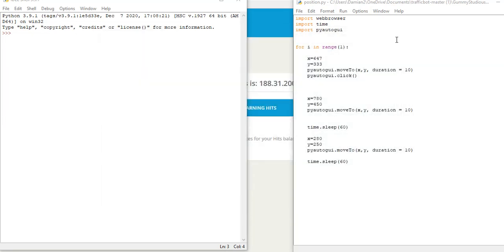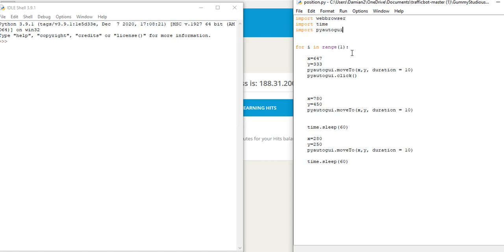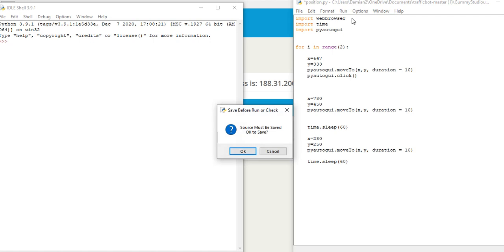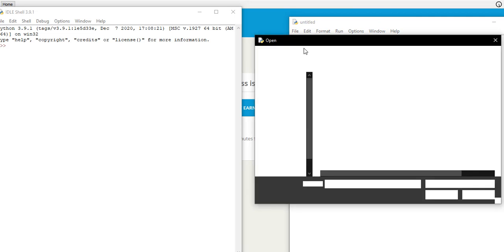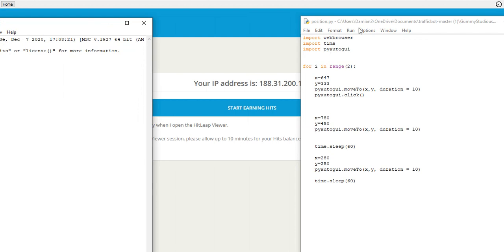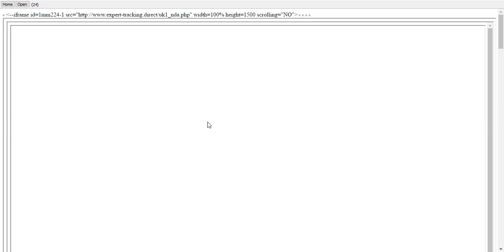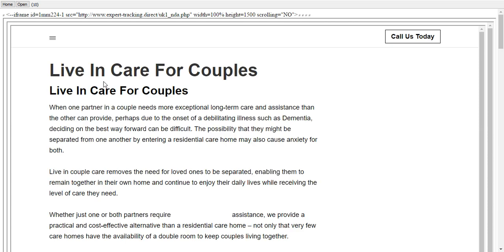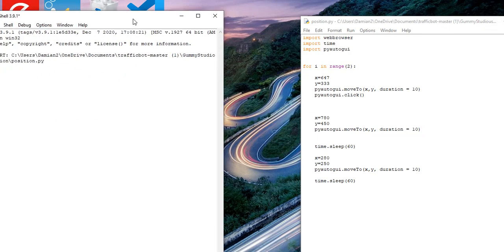Use Python to run a Traffic exchange system